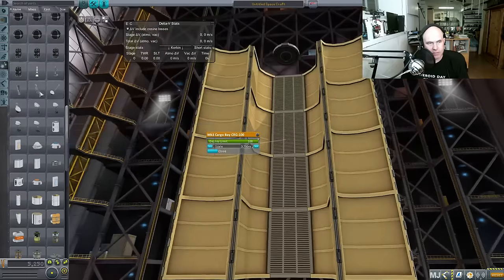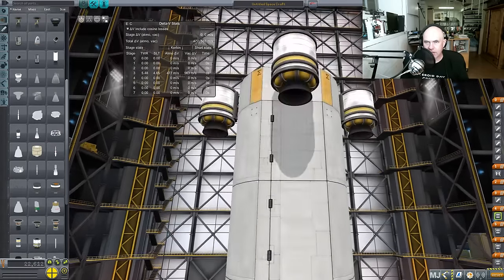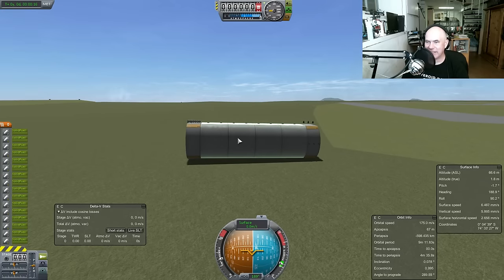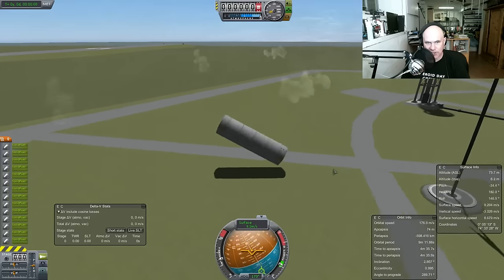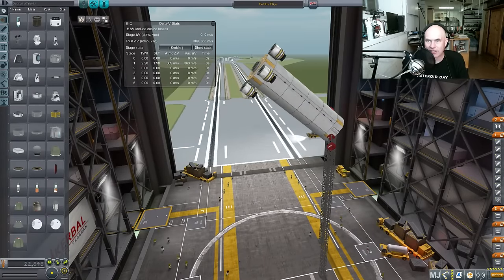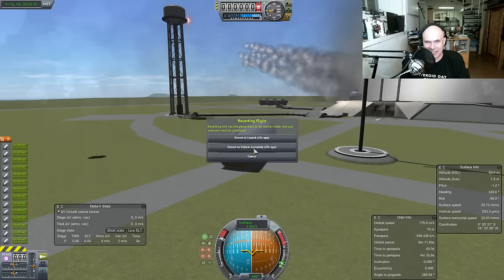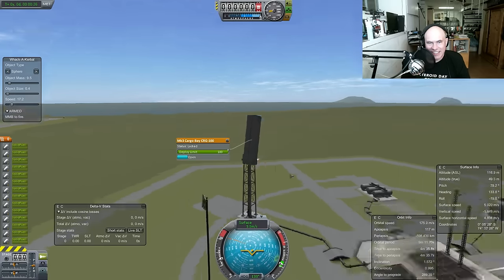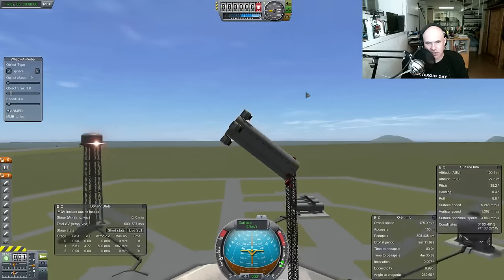Kerbal Bottle Flip Challenge Livestream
Because kerbals have physics too! Except we don't have water physics so let's see what we can do about that.